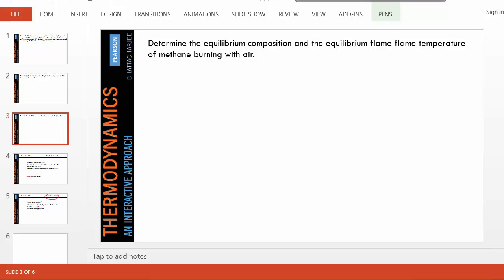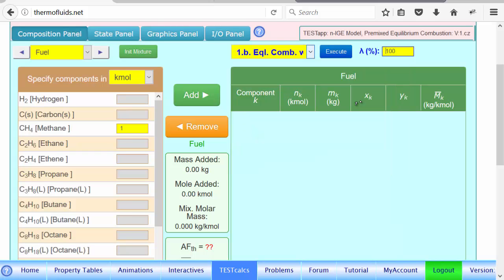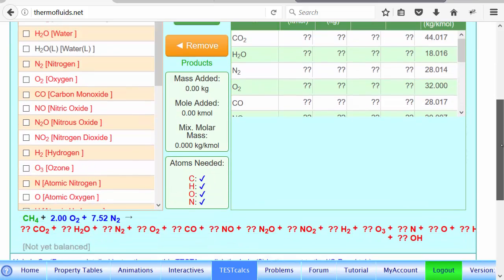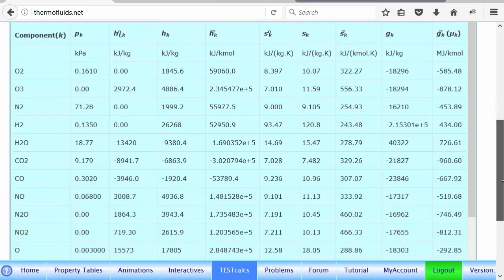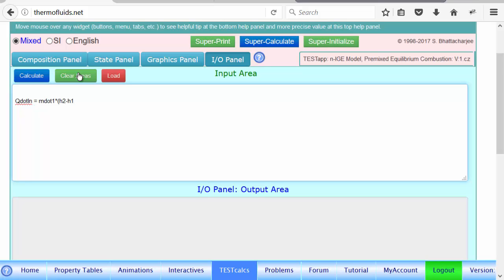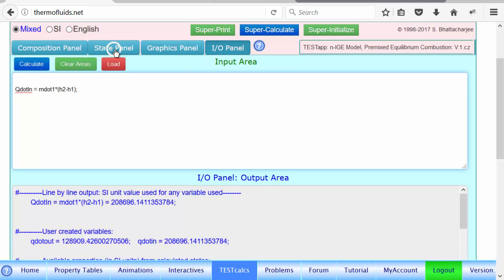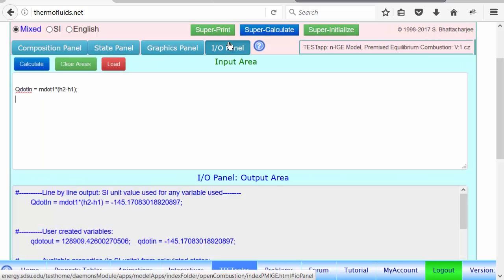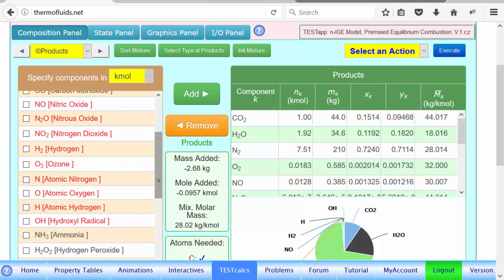ch13-sol-TEST-Teql-IG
Determine the equilibrium composition and temperature of methane burning with theoretical amount of air in an adiabatic combustion chamber.